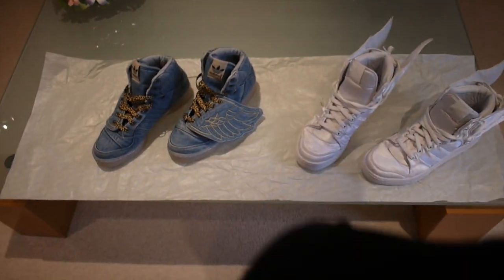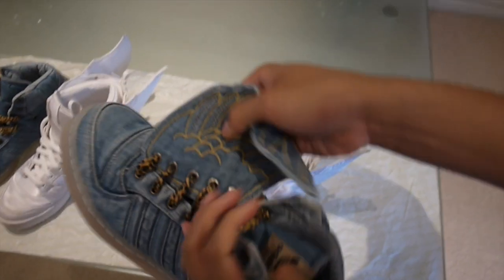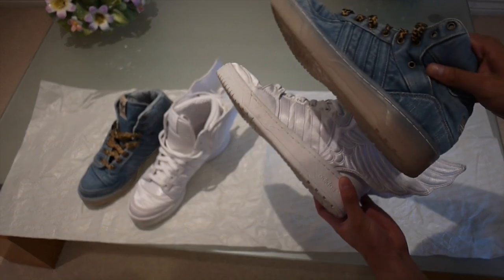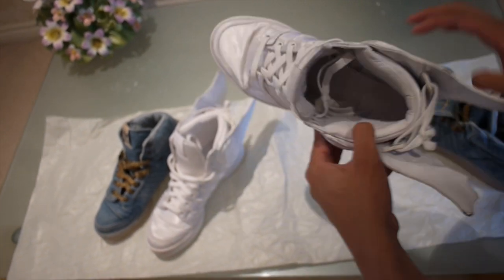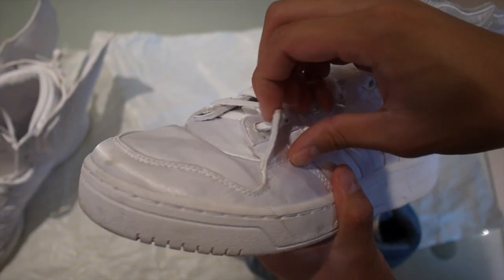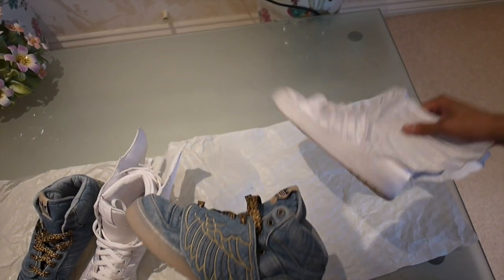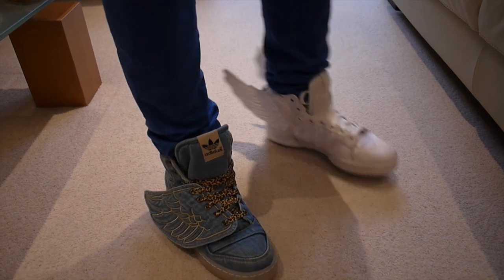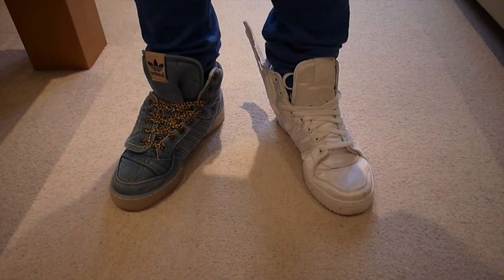Adidas Jeremy Scott Wings Comparison Video Review HD